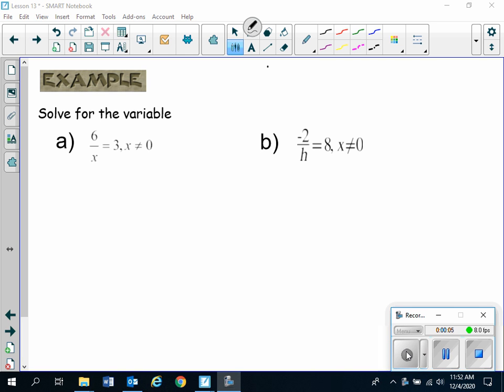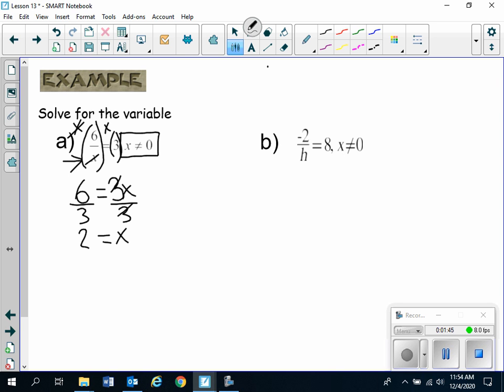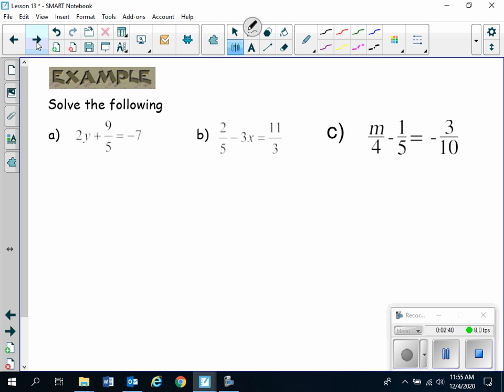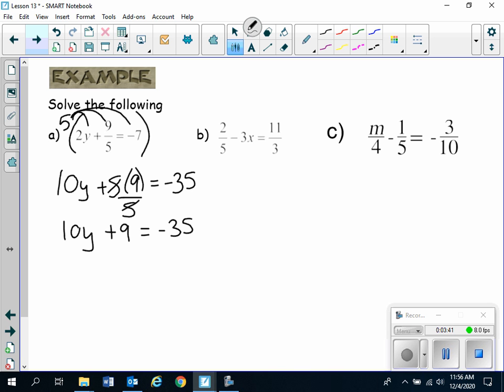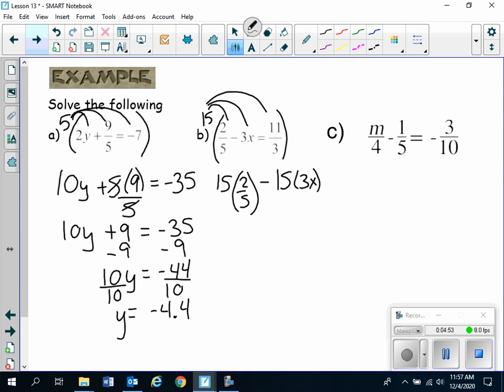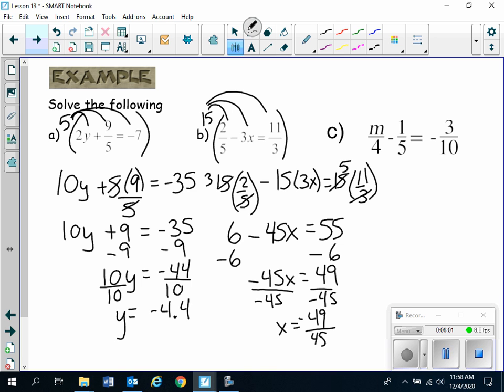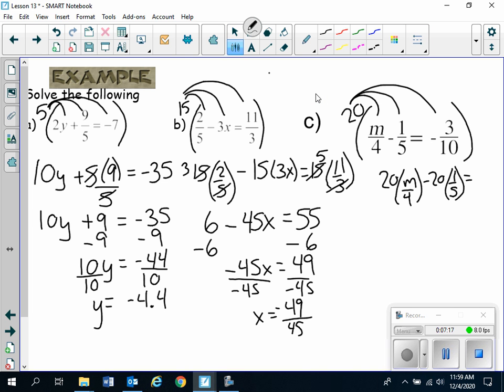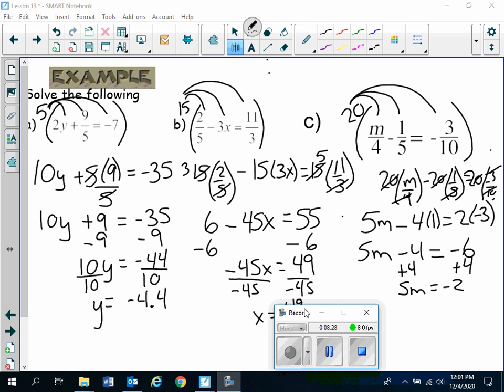Solving equations with fractions and variable on bottom